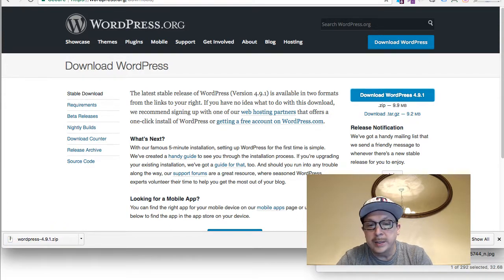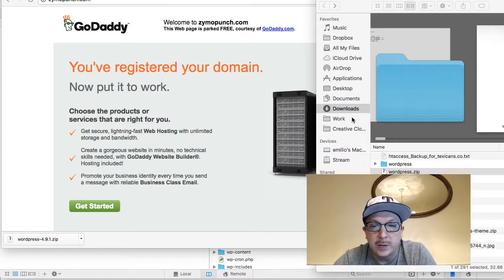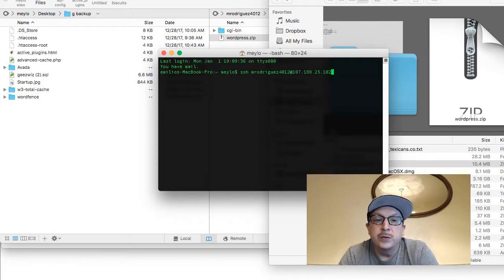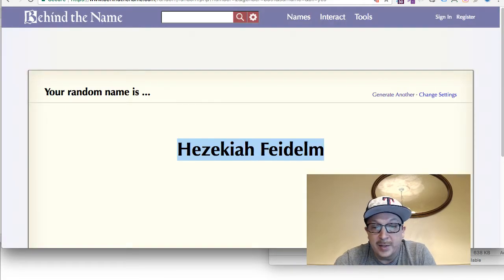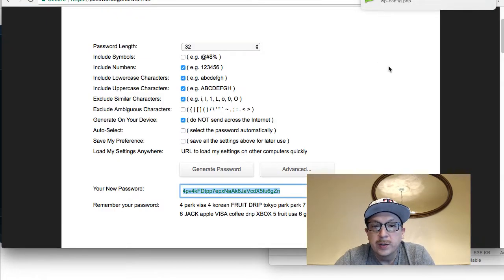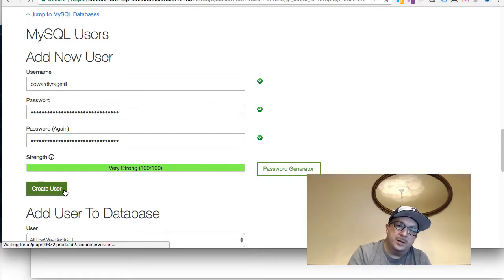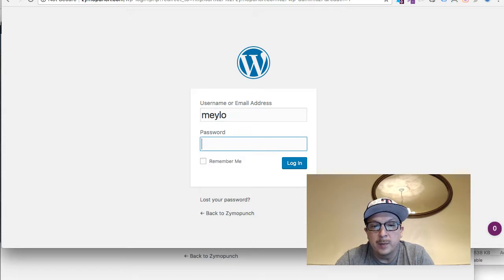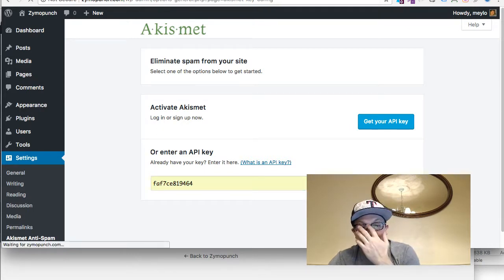Wordpress Install Guide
Testing out a new streaming set-up so I'm making a Wordpress install out of it. This is the set-up I use to stimulate a high Google rating.